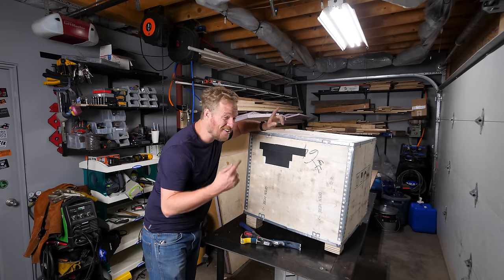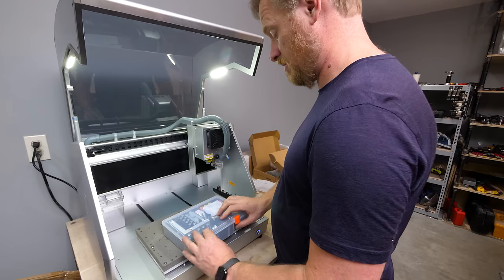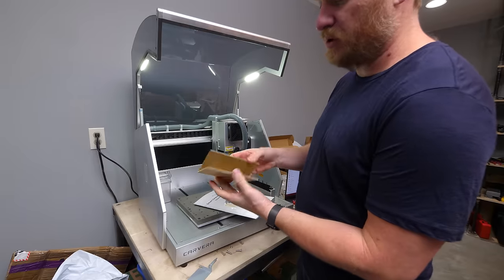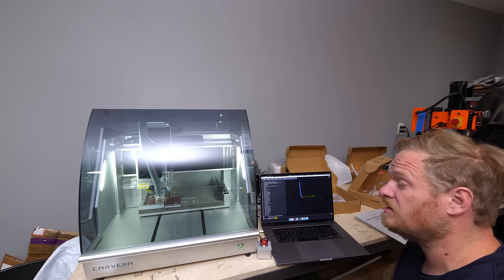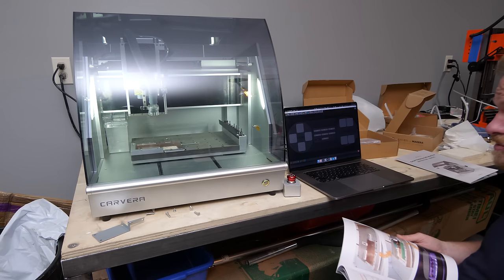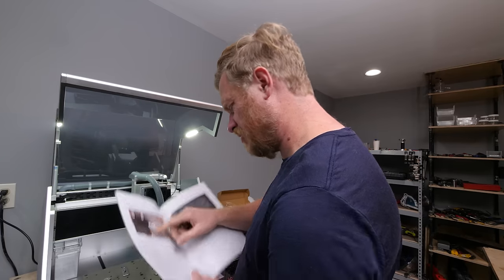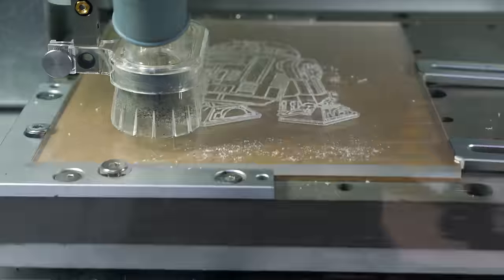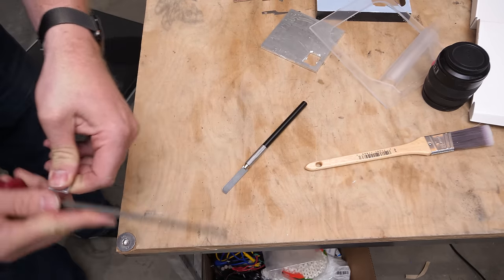Carvera - The Perfect Desktop CNC Mill?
To see an hour long behind the scenes tour of my shop, go